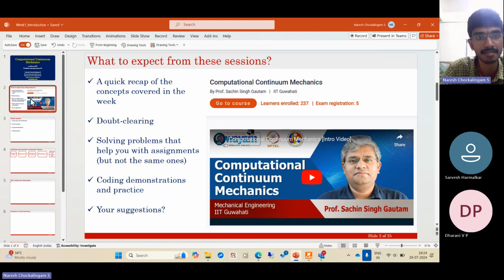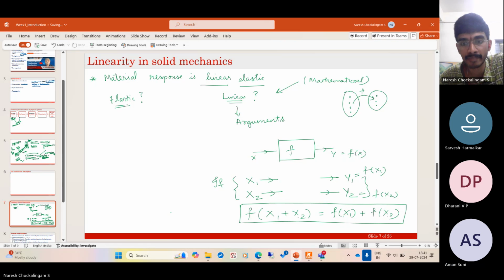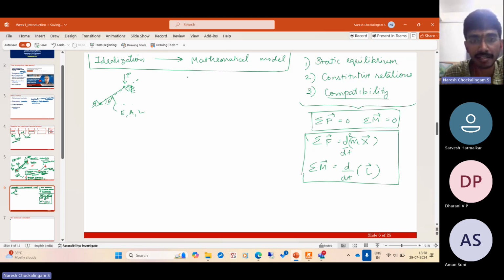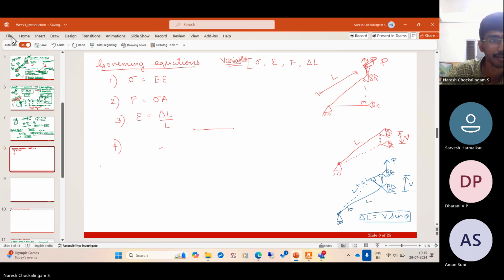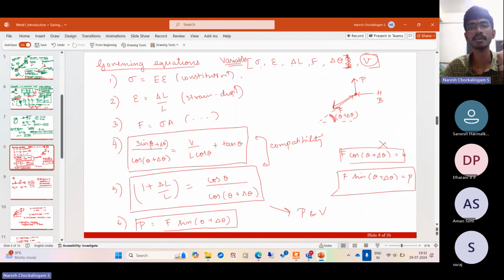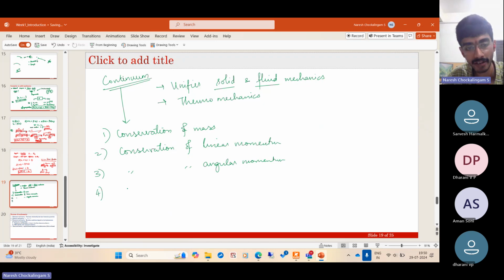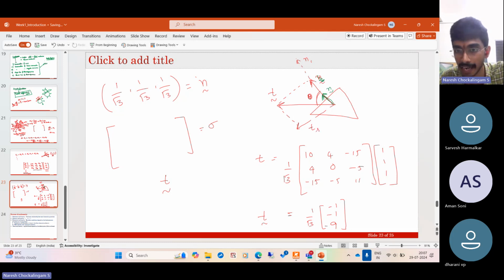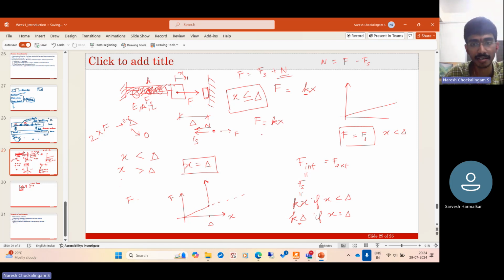#1 : Introduction. NPTEL Computational Continuum Mechanics (2024).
A weekly interactive problem-solving session held by Naresh Chockalingam S (PhD candidate, IISc) for the course "Computational Continuum Mechanics". Course ID: noc24-me133.

Concepts covered: Nonlinearity, mathematical modelling, the continuum assumption

Session was held on 29th July 2024.